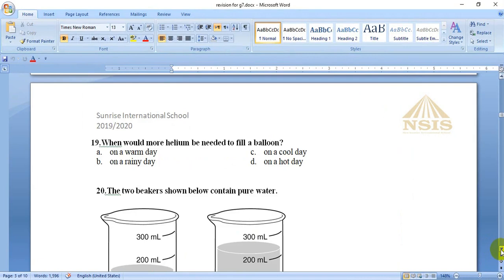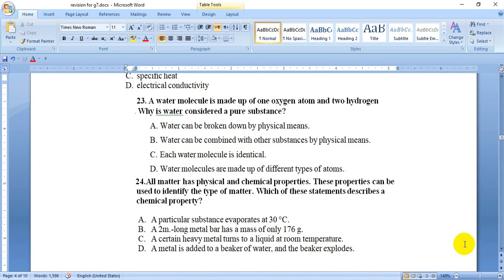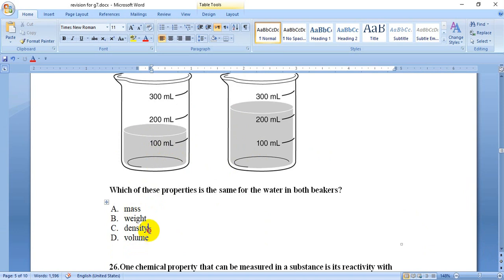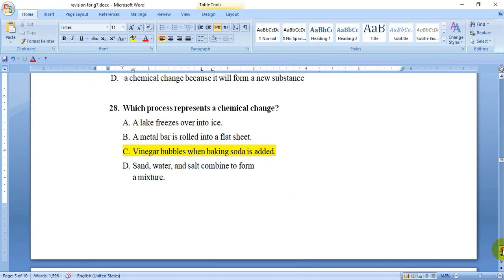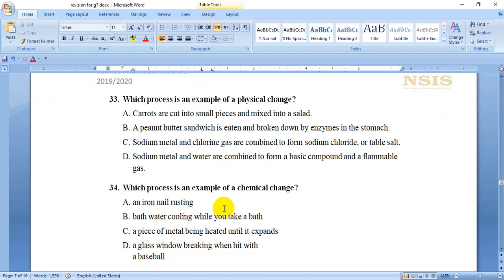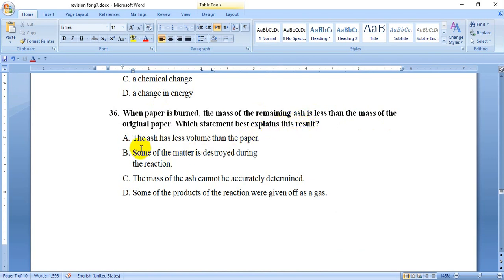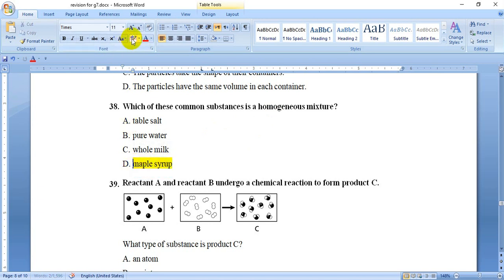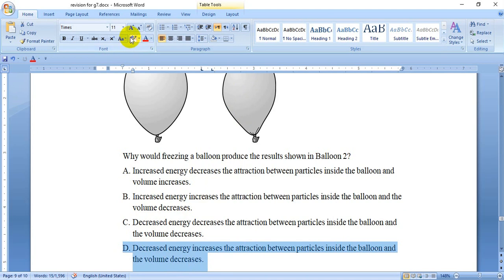G 7 Science Revision 3/6